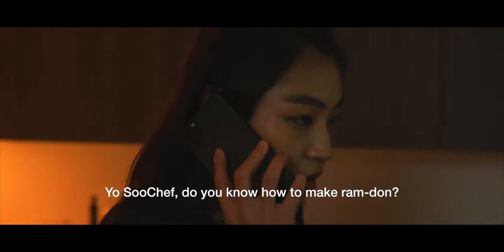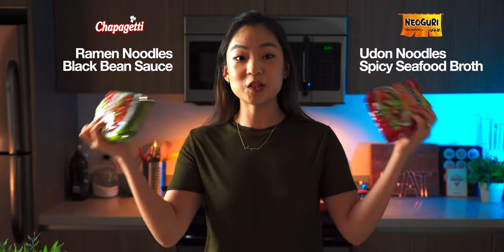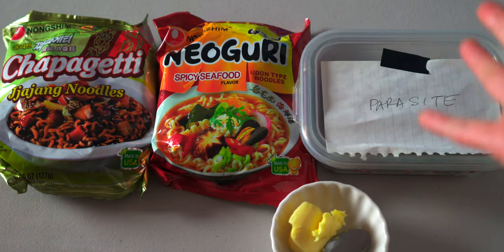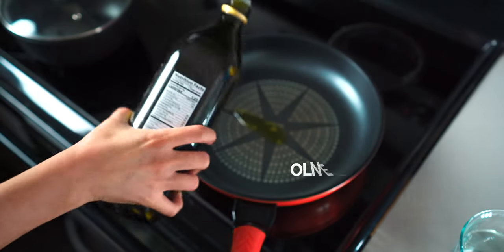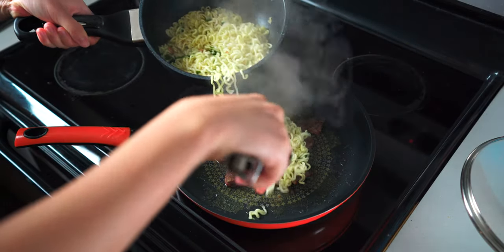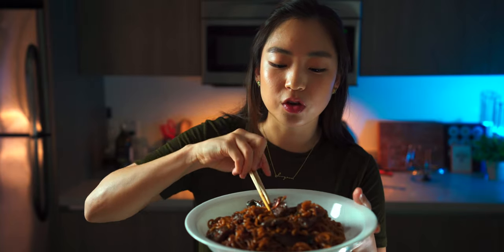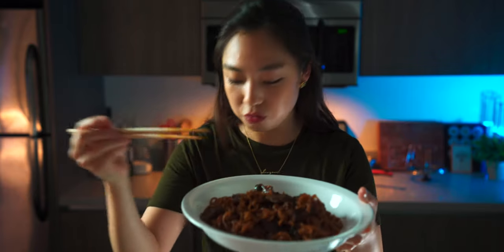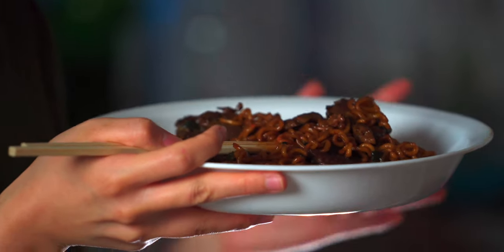The Secret to PERFECT RAM-DON from the movie "Parasite" | jjapaguri 짜파구리 recipe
Today’s recipe is the famous dish from the ACADEMY AWARD WINNING BEST PICTURE Parasite!

Jjapaguri is a mix of two VERY popular instant noodle types in Korea from the brand Nongshim: Chapagetti and Neoguri. Chapagetti uses ramen style noodles in a black bean sauce, while neoguri uses thicker, udon style noodles in a spicy seafood broth. Combining the two makes for a comforting, budget friendly, and uniquely Korean noodle dish.

But the movie’s version has an interesting twist. It’s referred to as “ram-don,” a term invented by the film’s writers to make it a little more English friendly. Parasite’s family version calls for the addition of super high quality Korean steak, Hanwoo (or Hanu), similar to Japanese Wagyu.

The unique take on this dish is very symbolic and is a shout out to the major themes of this film. Economic inequality and class warfare is happening right here in this dish!

And it’s like, really really good.

YO! My name is Soo and I’m a wannabe sous chef... my mom will always be the OG Executive Chef 🙃❤️

🎥 VLOGGING
SMALLRIG PLATE